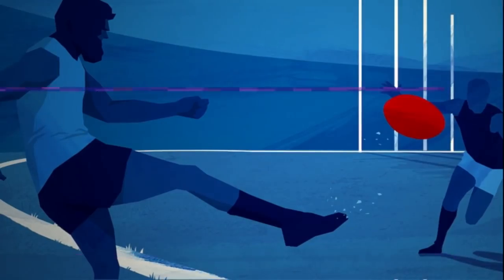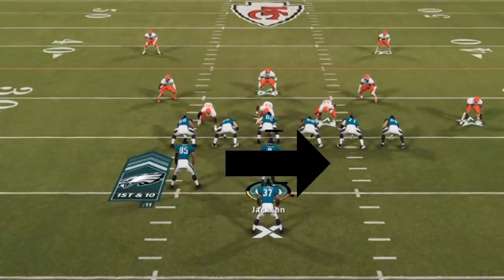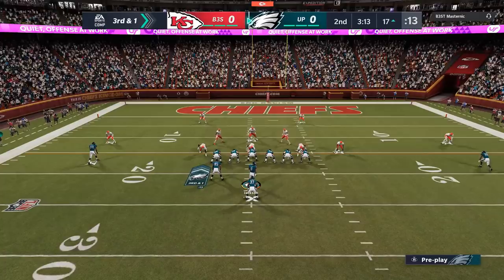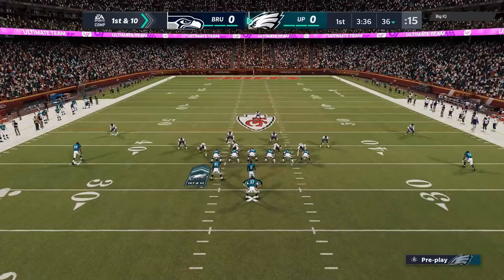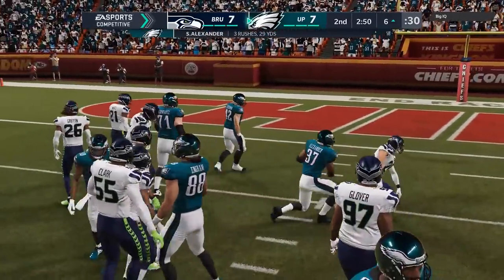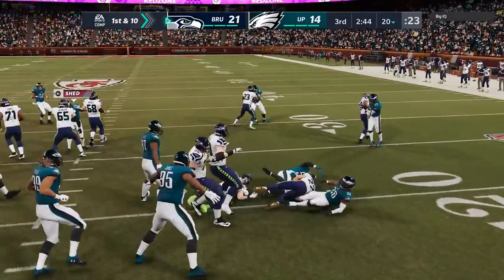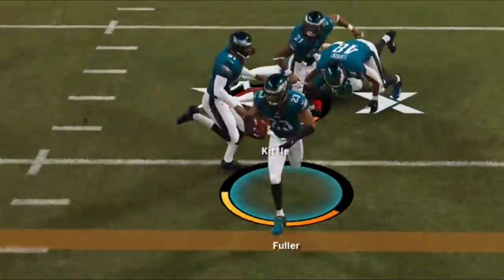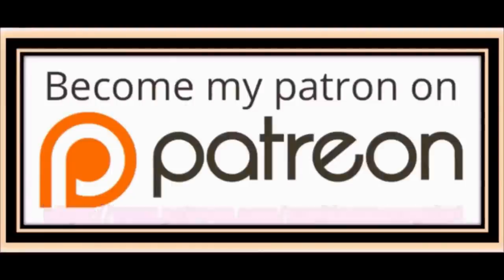THIS IS CHEATING! Most OVERPOWERED Run Play Scheme in Madden NFL 21! Offense Tips & Tricks Gameplay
Glitch run play scheme! 2 Run plays that no defense can stop! In this video i go over one of the most overpowered run schemes in madden NFL 21! Shown in Mut Ultimate team weekend league gameplay from the pistol offense playbook

0:00 intro and highlights
0:45 madden 21 gameplay start
1:40 money play run scheme
 6:20 second gameplay

NFC EAST

NFC NORTH

NFC SOUTH

NFC WEST

AFC EAST

AFC NORTH

AFC SOUTH

AFC WEST